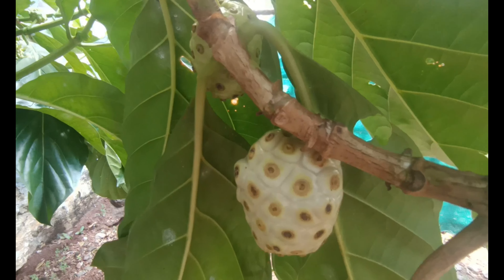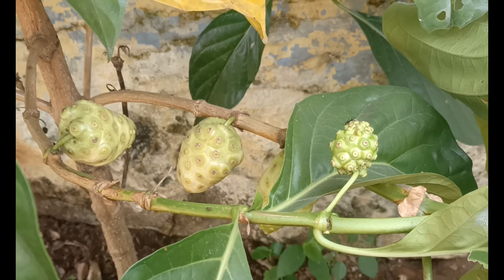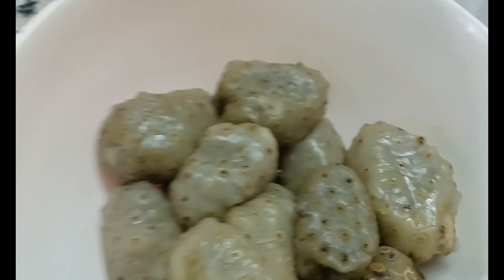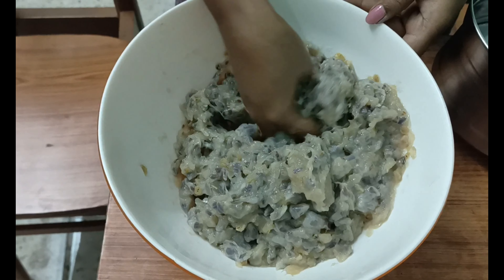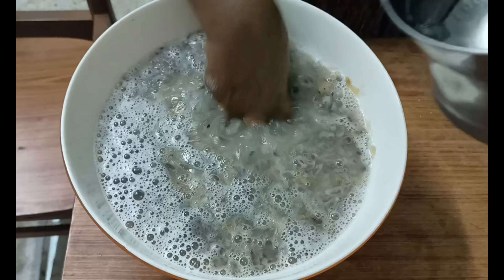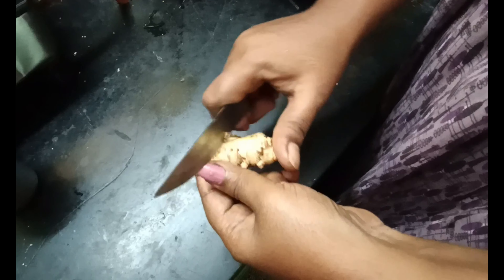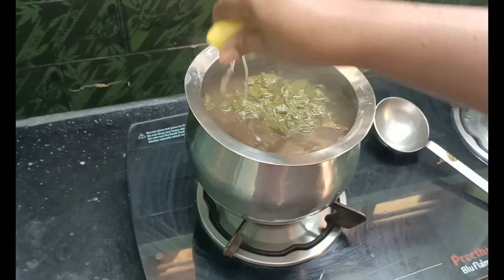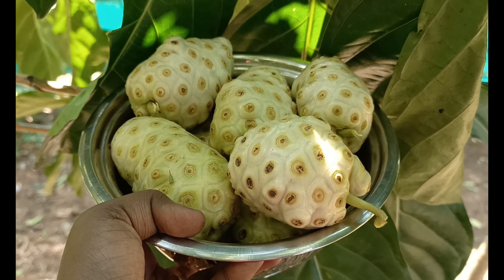Noni Juice Tamil / Noni Juice Benefits Tamil / நோனி பயன்கள் / நோனி ஜூஸ் பயன்கள்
In this video you are going to see how to make noni juice and their health benefit watch the video till the end